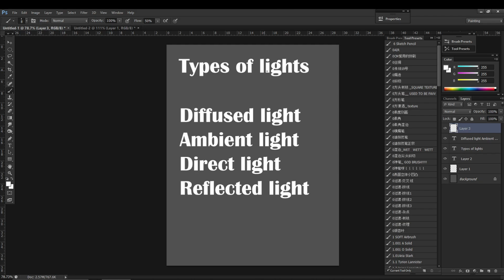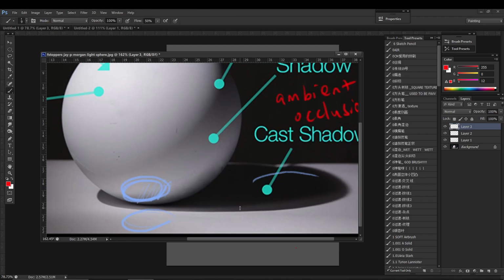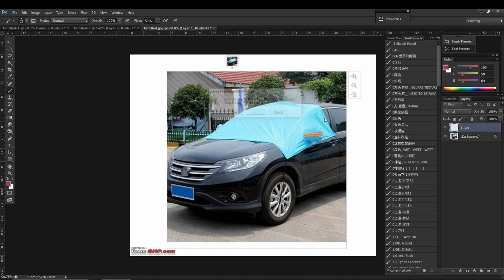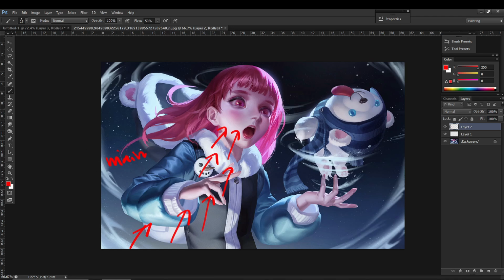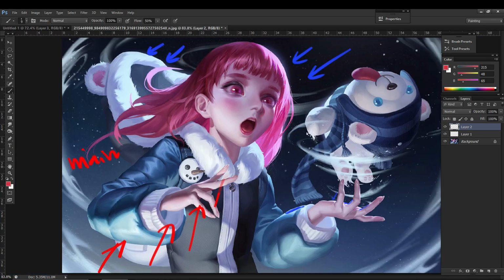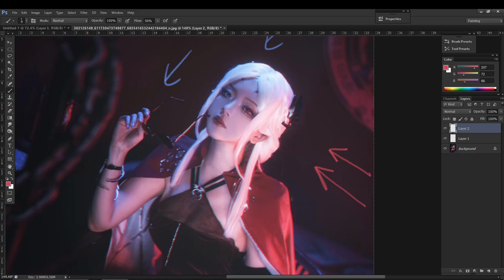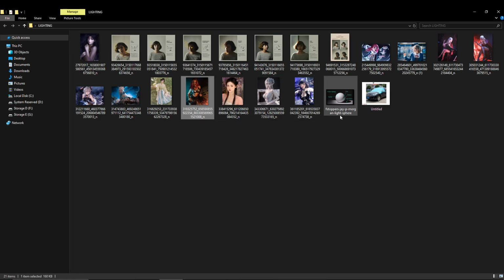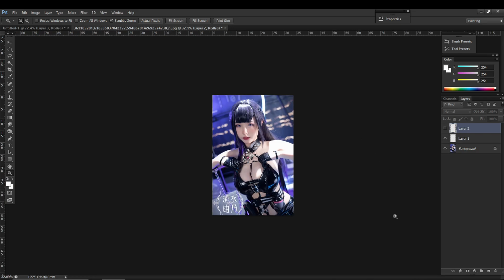Types of Lights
Types of lights : ambient, direct, diffused, reflected light
Portrait lighting
Ambient Occlusion